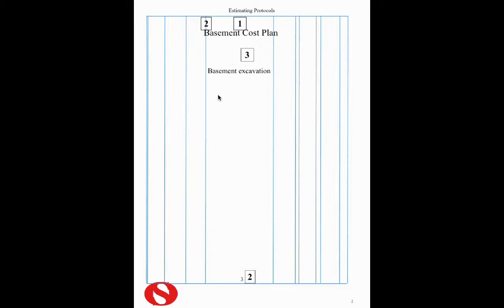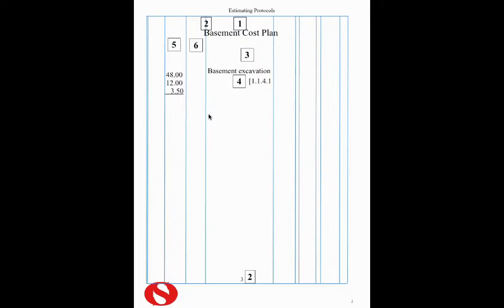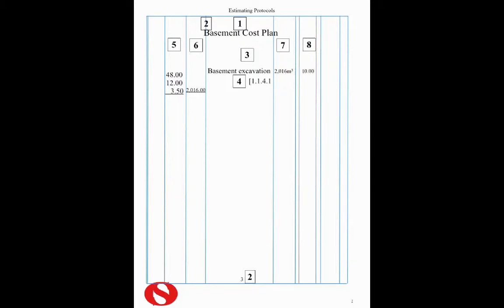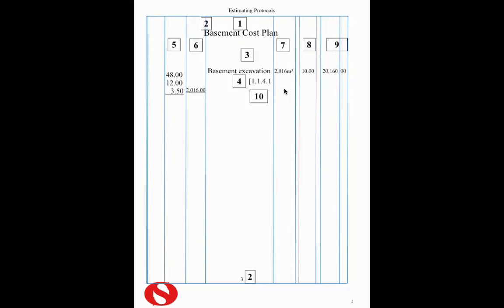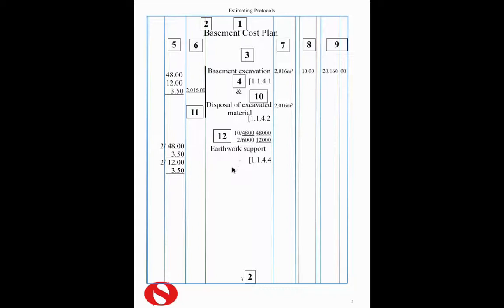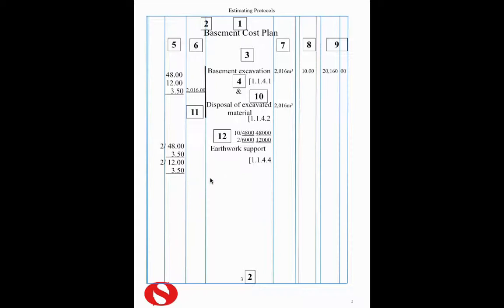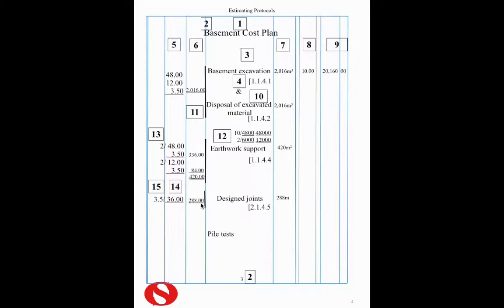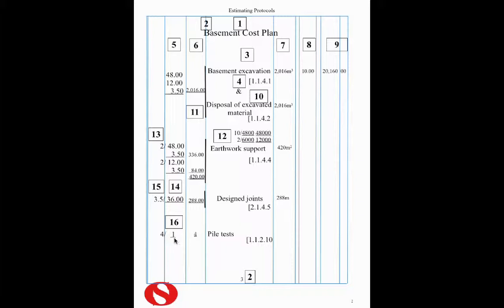2 Estimating Protocols copy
How to use estimating paper